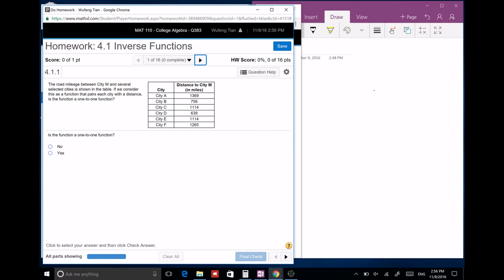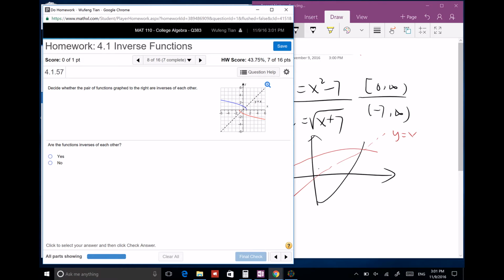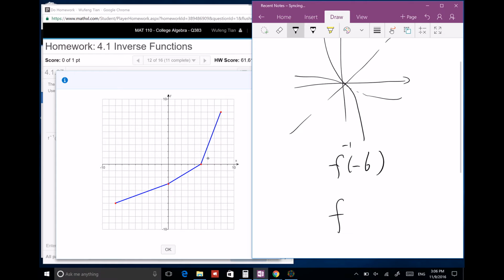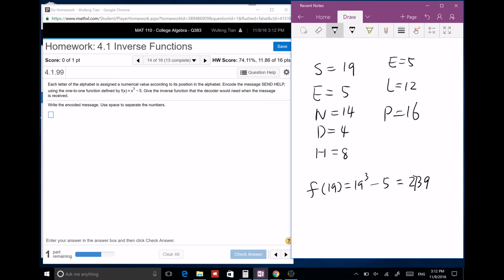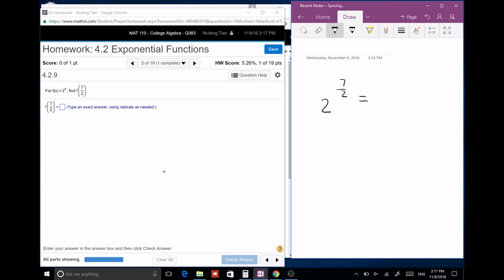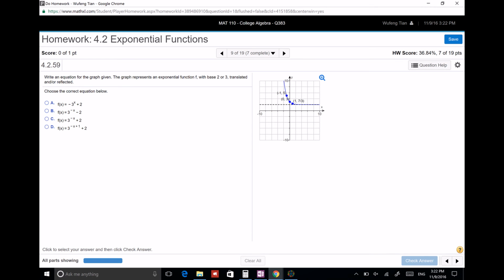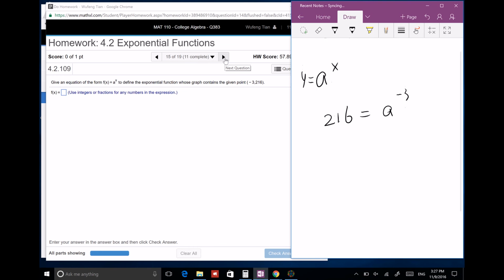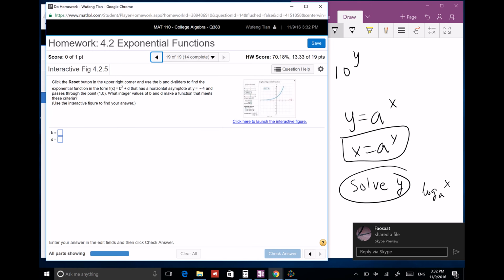section 4.1 &4.2